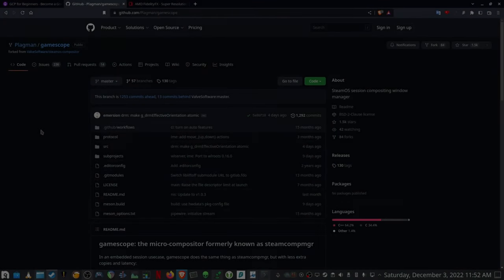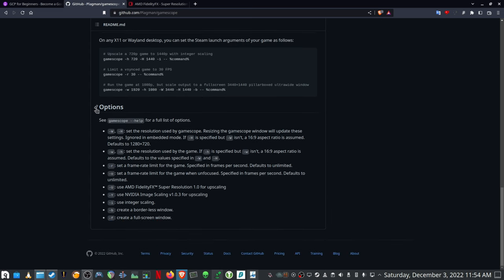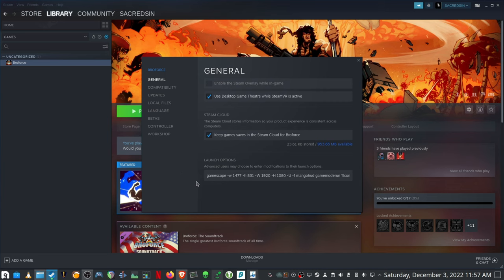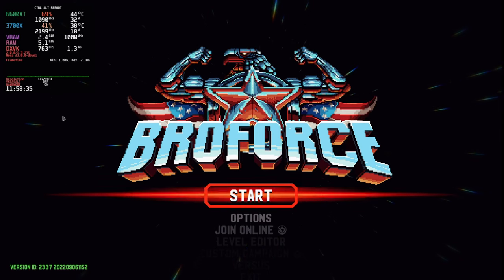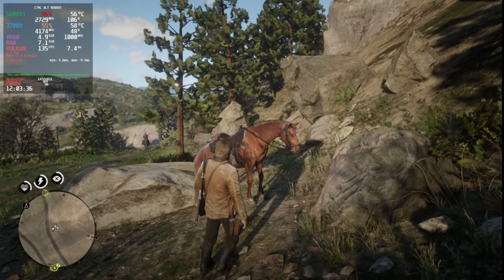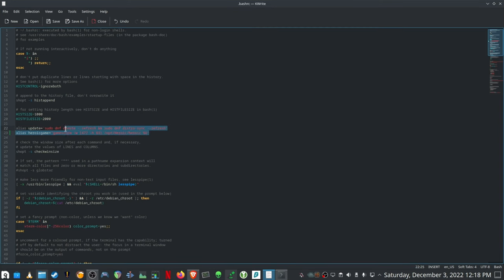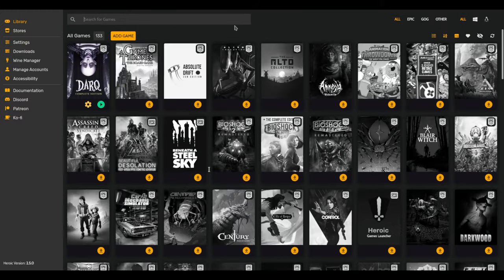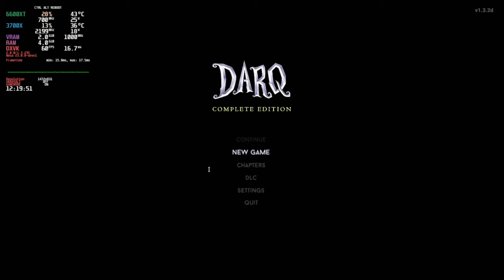Linux Tech Tips EP#11: Gamescope tutorial for Steam, Lutris and Heroic | 3700X 6600XT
A quick tutorial on how to use Gamescope with some popular game launchers in Linux. Gamescope is a really handy tool that lets you up-scale and play any game or graphical application full screen or in a larger window while telling the game that it is running on a monitor with a lower resolution.

==Launch Commands used==
Heroic - In terminal type gamescope -w 1477 -h 831 heroic or edit .bashrc with:
alias heroicgame='gamescope -w 1477 -h 831 /opt/Heroic/heroic %U'
then open terminal and just type heroicgame

Steam - gamescope -w 1477 -h 831 -W 1920 -H 1080 -U -f %command%

Motherboard: ASUS TUF GAMING B550-PLUS
CPU: AMD Ryzen 7 3700X
GPU: AMD RX6600 XT
RAM: 16GB Corsair Vengeance 3200mhz
Resizable BAR: Enabled

==Linux details==
OS: Fedora Linux 36 (KDE Plasma 5.25.5)
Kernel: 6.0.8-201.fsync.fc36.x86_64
GPU Driver: Mesa 22.3.0-devel
Graphics platform: Wayland